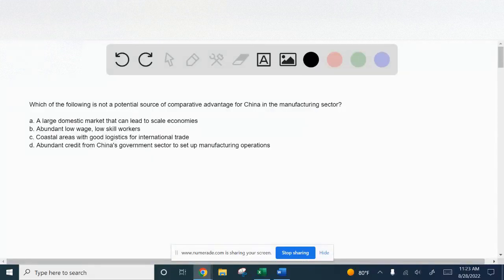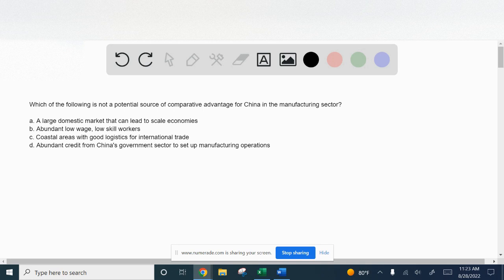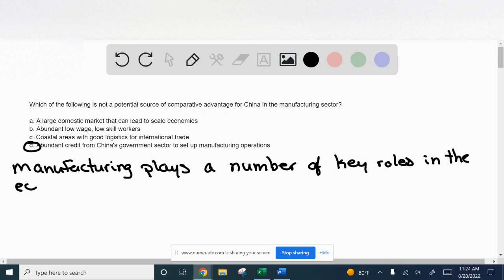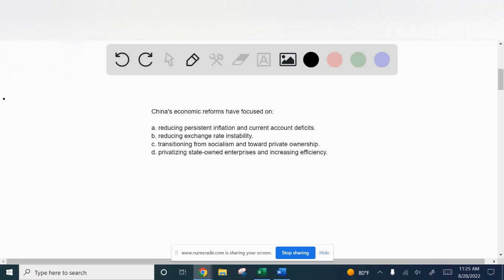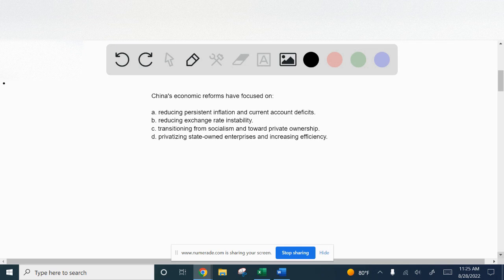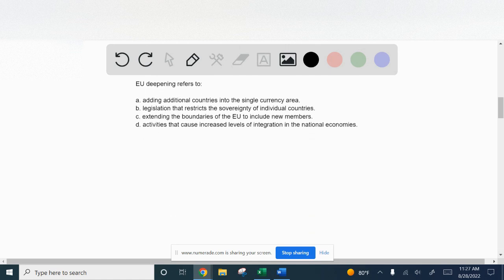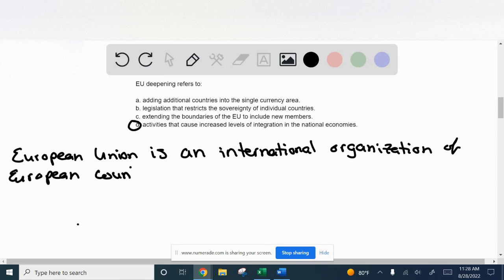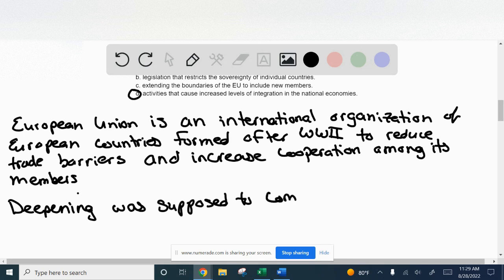The use of a new technology can bring new life to a mature industry such as the plastics industry L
The use of a new technology can bring new life to a mature industry such as the plastics industry. Logistics, supply chain, and scheduling software have enabled large productivity increases in several mature manufacturing industries. Examples of such software firms are Cleo, Cin7, 3PL Warehouse Manager, and kintone. Select one of these firms and describe an actual application for operations productivity improvement. Question 2: When Google initially expanded search services into China, there was surprise over Google's decision to censor some content to comply with requests by the Chinese government. Why did some view this as "evil"? How did Google view the concern? What other challenges face companies that expand into international markets? At least two references to support the idea.